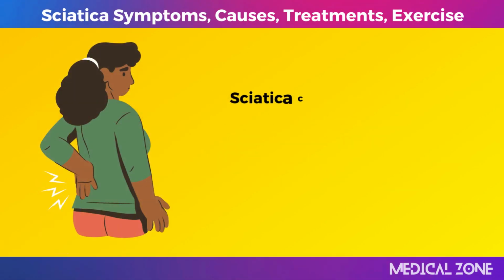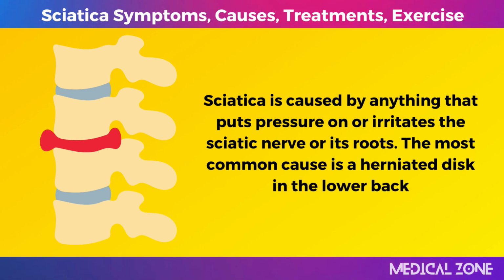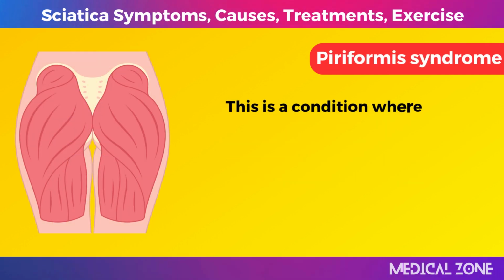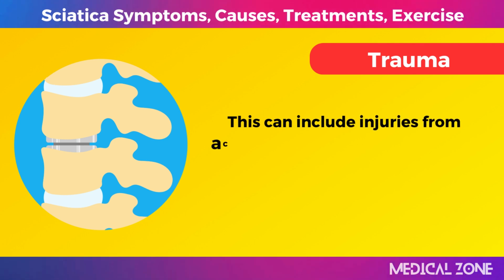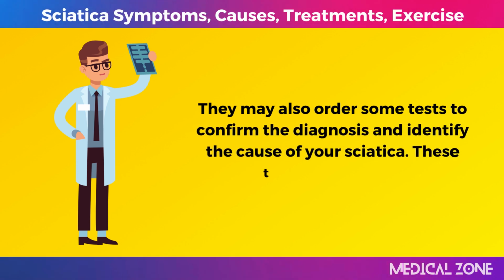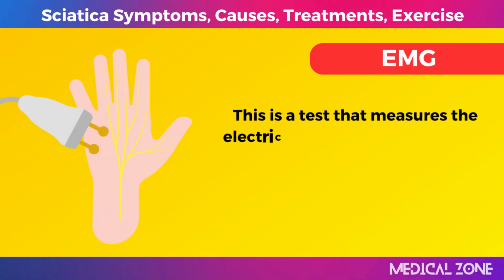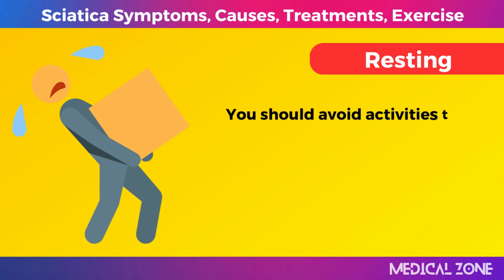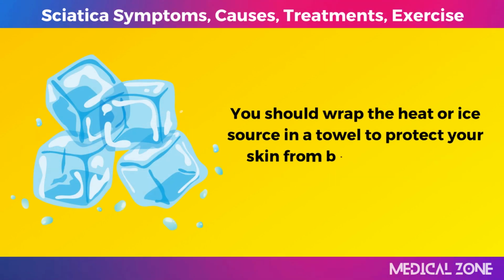Sciatica Symptoms, Causes, Treatments, Exercise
Sciatica is a common condition that affects many people at some point in their lives. It is a type of nerve pain that originates from the lower back and travels down the leg, following the path of the sciatic nerve. The sciatic nerve is the largest and thickest nerve in the body, and it branches off from five nerve roots in the spine. Sciatica can cause various symptoms, such as burning, tingling, numbness, weakness or electric shock-like sensations in the affected areas. The pain can range from mild to severe, and it can be worse when coughing, sneezing or sitting for a long time. Sciatica usually affects only one side of the body, but it can sometimes affect both.